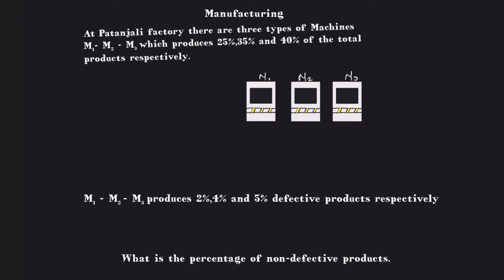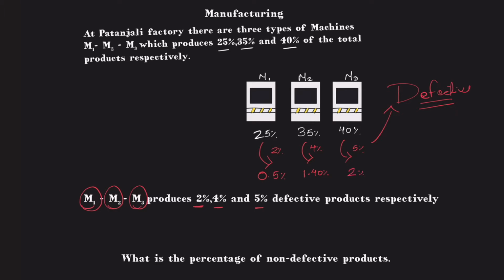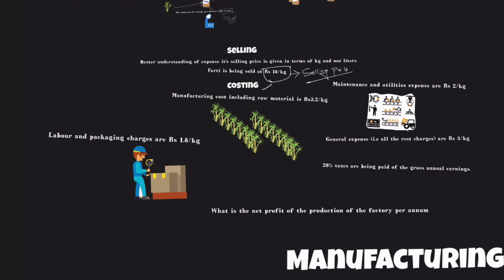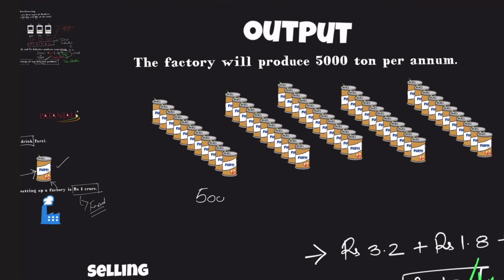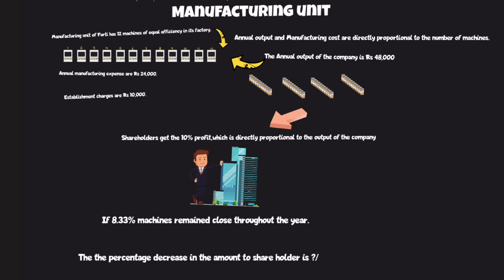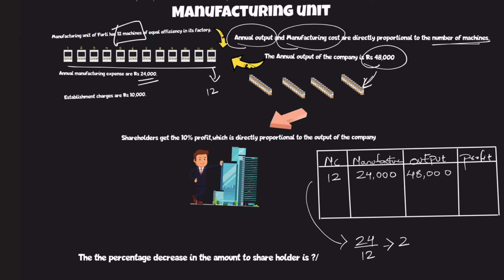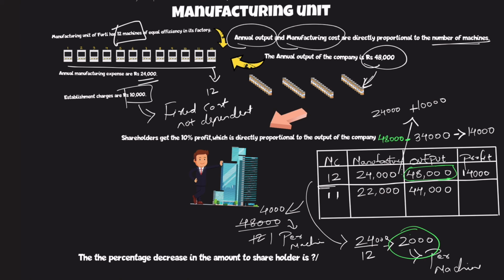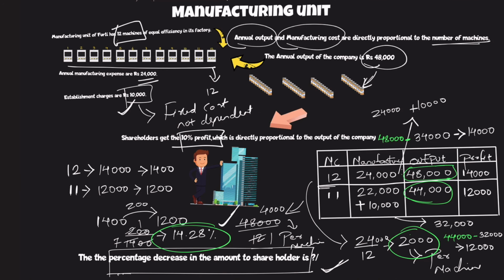19 - Manufacturing Furti - The energy drink | CAT | CMAT | CLAT | NMAT | SNAP | Percentage